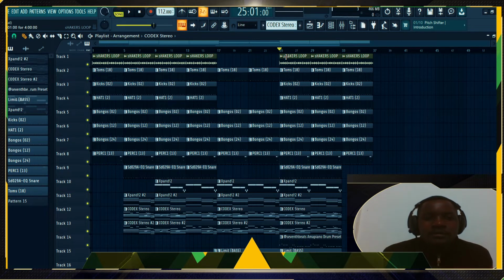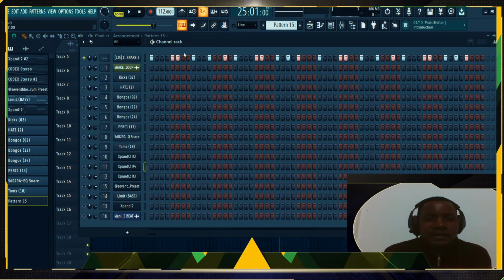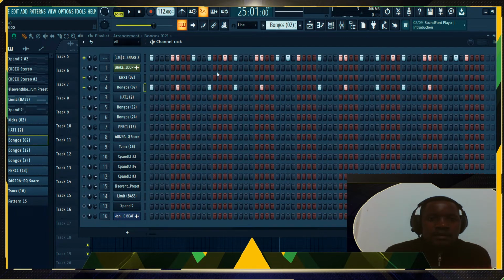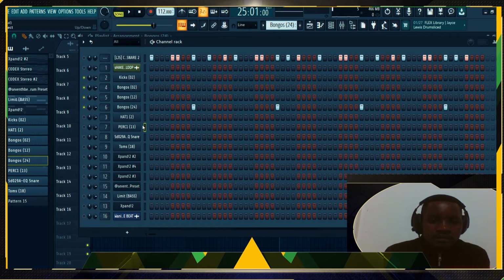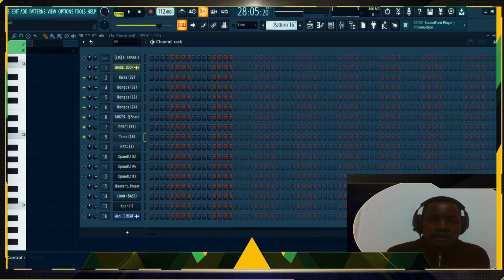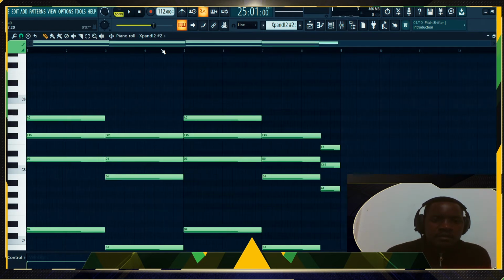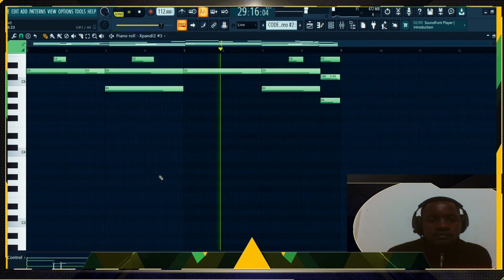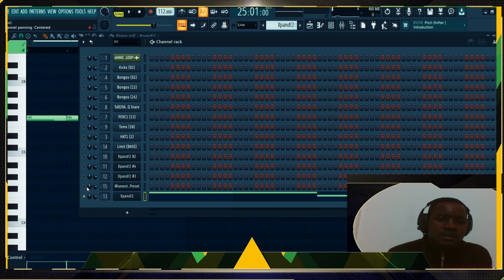HOW TO MAKE AMAPIANO| WANITWA MOS & MASTER KG TYPE BEAT TUTORIAL IN FL STUDIO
IN THIS TUTORIAL I'M GOING TO SHARE WITH YOU
HOW TO MAKE AMAPIANO TYPE BEAT LIKE WANITWA MOS & MASTER KG IN FL STUDIO.